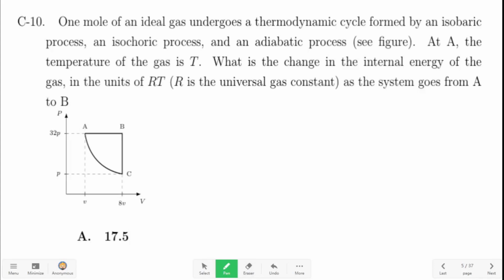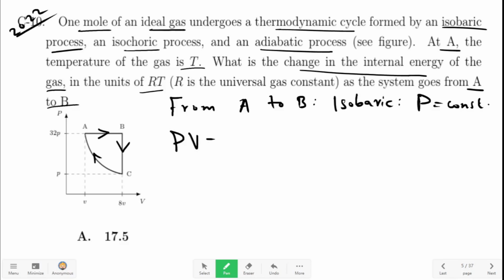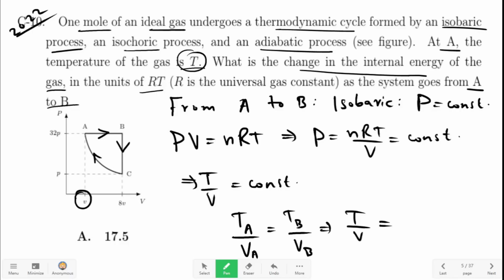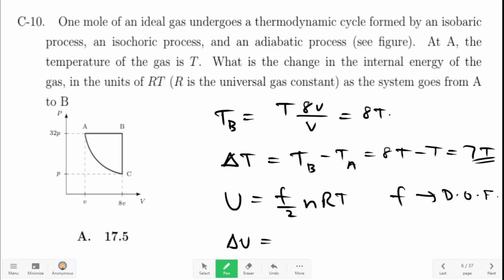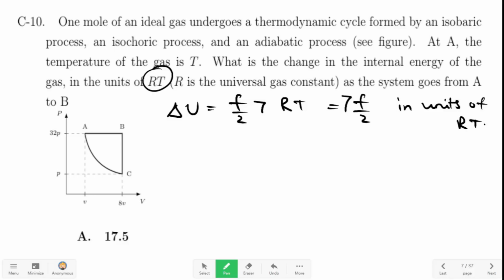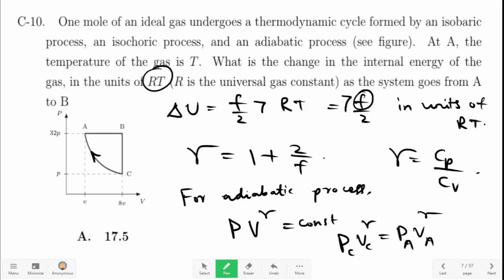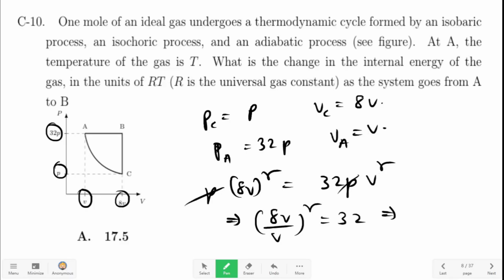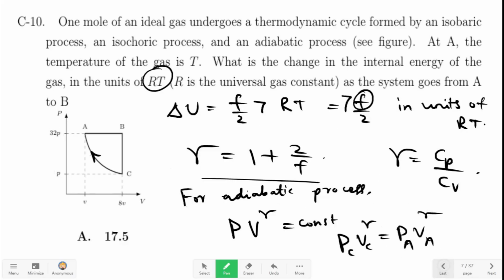JEST Physics Thermodynamics PYQ Solved | CSIR NET GATE TIFR | Part 4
Let's master Thermodynamics through my latest video series (This is part 4 of thermodynamics pyq solutions), where I solve previous year questions from the JEST physics exams from 2012 to 2024! Join me as we unravel complex concepts, tackle challenging problems, and provide clear explanations to boost your understanding and exam preparation. Perfect for aspiring physicists, this video series will enhance your skills and confidence in Thermodynamics. Don't miss out on this essential study aid! This series is also helpful for CSIR NET, TIFR and GATE exams.
In this session, we deal with a question from JEST 2022 where we are asked to find the change in internal energy of an ideal gas undergoing a sequence of processes.